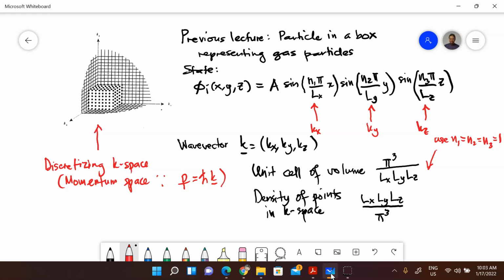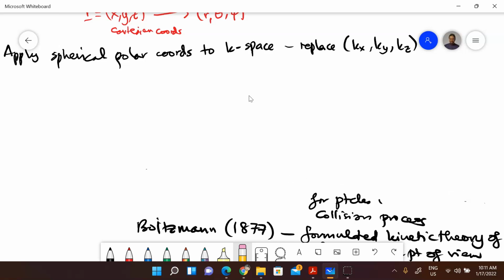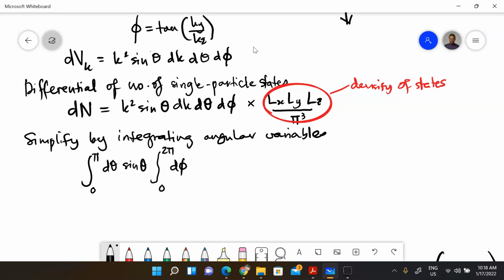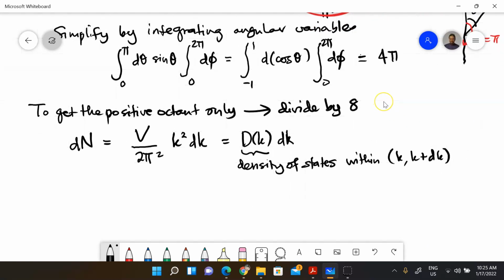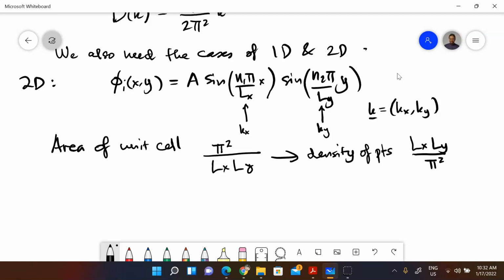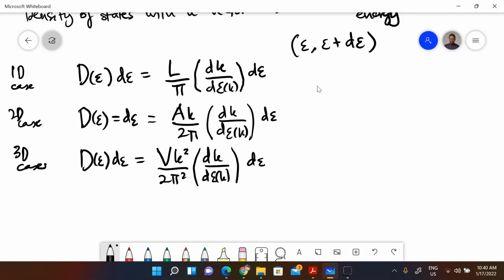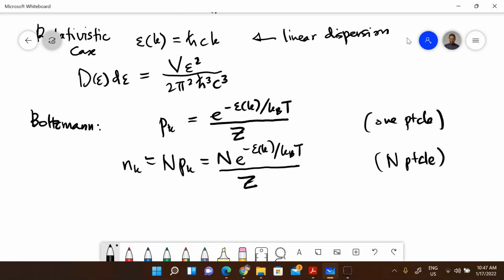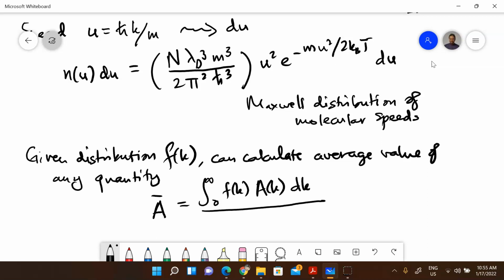PHY3602 Lecture on January 17, 2022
Statistical Mechanics lecture on Monday, 17 January 2022 on Maxwell distribution of molecular speeds.